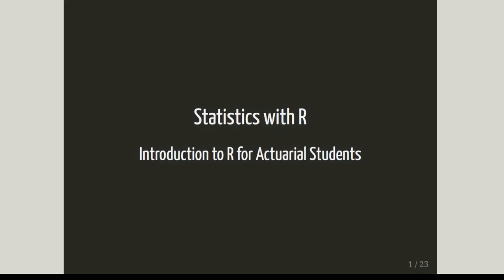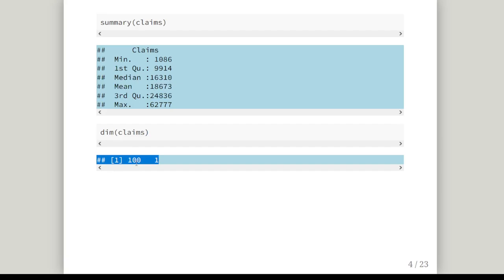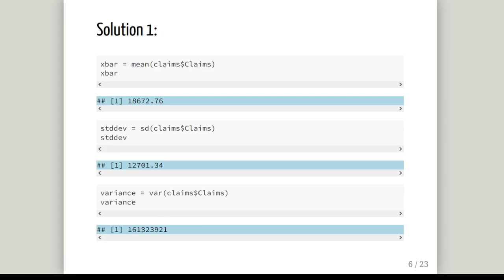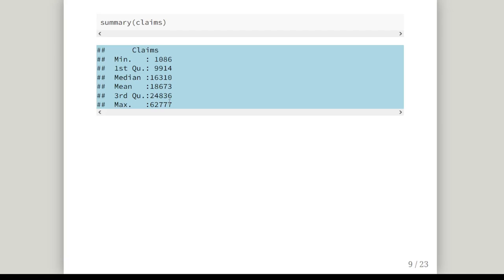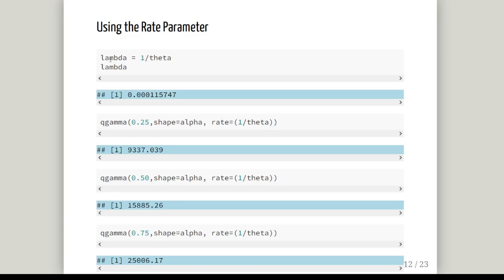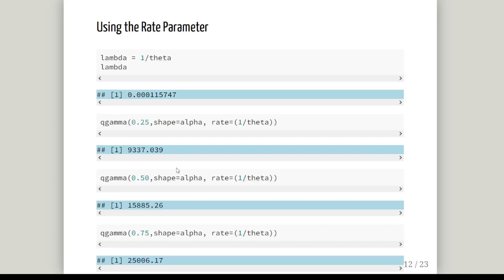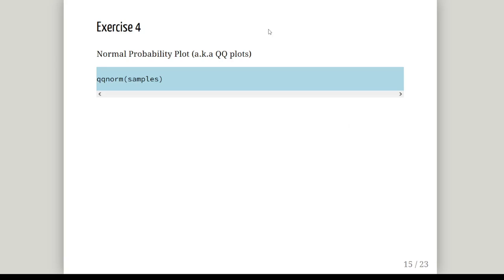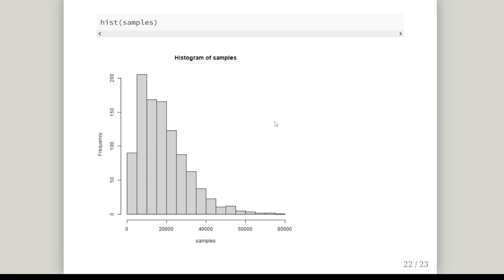Simulating The Gamma Distribution - Worked Example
CS1B - Paper F - Question 1